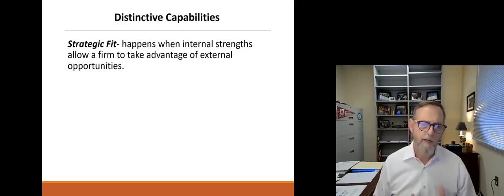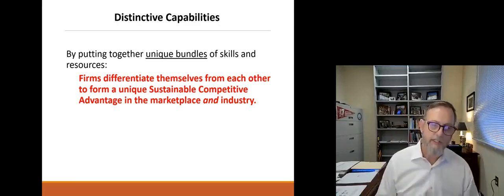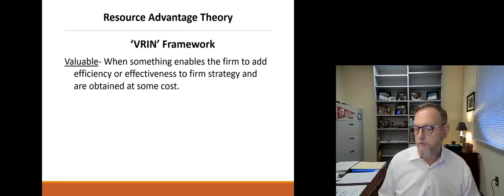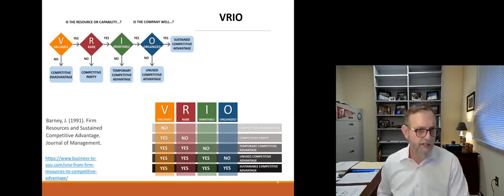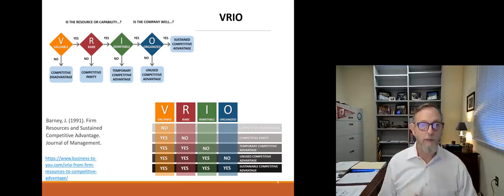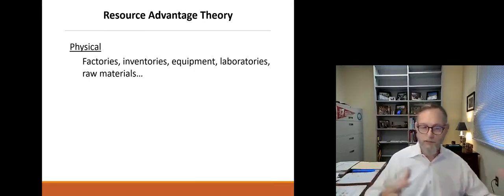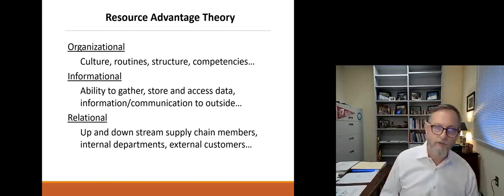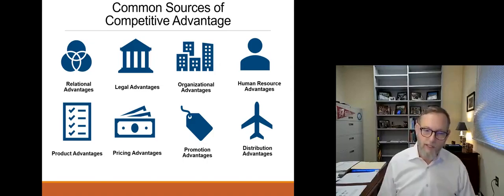5 Distinctive Capabilities